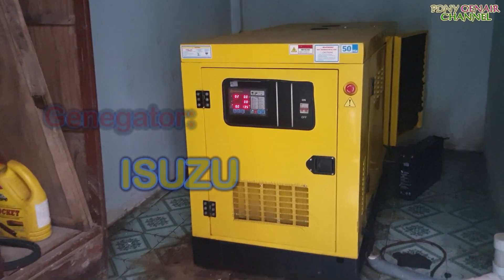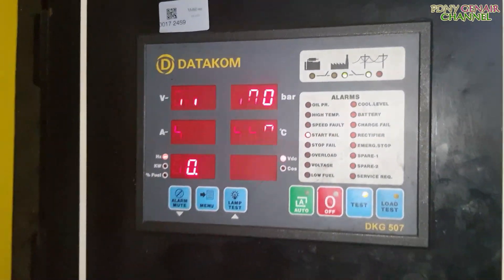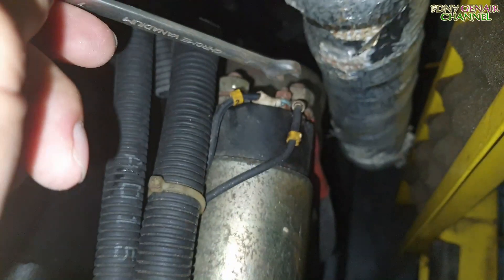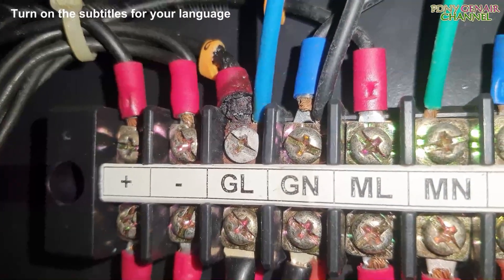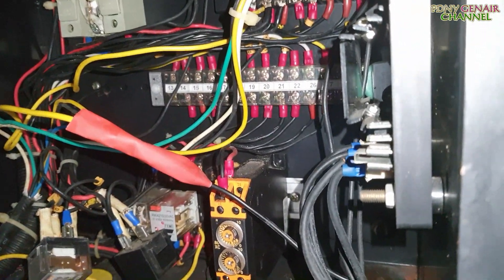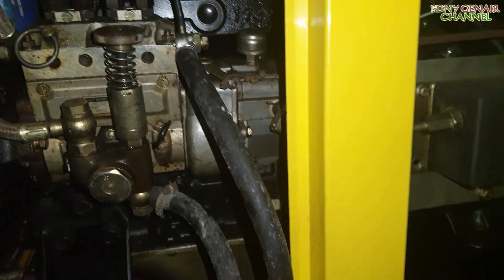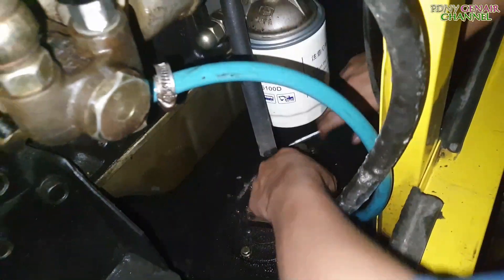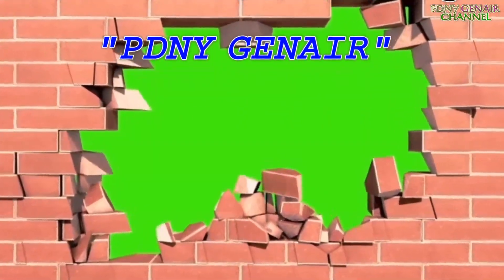Chi tiết sửa 3 lỗi máy phát điện ISUZU 8Kva / 3 errors: start Fail, fuel drop, discharge detection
Chi tiết sửa 3 lỗi máy phát điện ISUZU 8Kva / 3 errors: start Fail, fuel drop, discharge detection / PDNYGENAIR: #
- Hành trình sửa chữa máy phát điện IZUZU 8Kva tại trạm BTS đặt tại Cồn Thanh Bình, Qưới Thiện, Vũng Liêm, Vĩnh Long (Journey to repair IZUZU 8Kva generator at BTS station located at Con Thanh Binh, Quoi Thien, Vung Liem, Vinh Long)!
- Tìm hiểu nguyên nhân sự cố máy phát điện ISUZU 8KVA không khởi động (Find out the cause of the problem of the generator ISUZU 8KVA not starting),
- Có 3 nguyên nhân thường gặp (There are 3 common causes);
- Xử lý lỗi, chạy thử máy và cái kết (Troubleshooting, test running and the end).
+ Fix not running auto/ Connecting the Auto Start Controller/ ATS cabinet details / Không chạy tự động: #
Youtube Channel GenAir Power PDNY
🔔 Subscribe: Youtube channel: Genair Power PDNY Channel: Learn and exchange experiences about generators, cars, engines, electric machines ... automatic electricity (Học hỏi, trao đổi kinh nghiệm về máy phát điện, ô tô, động cơ, điện máy... điện tự động...)